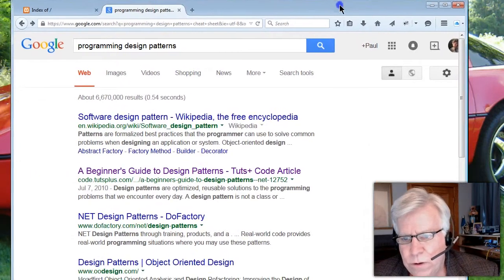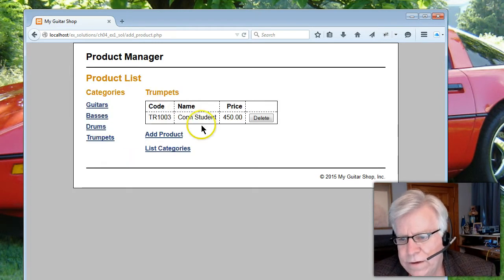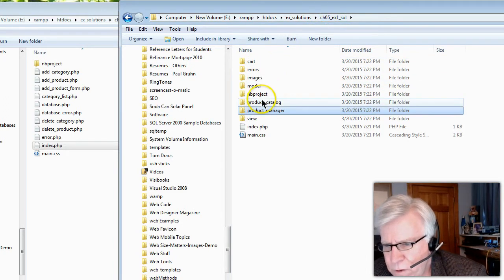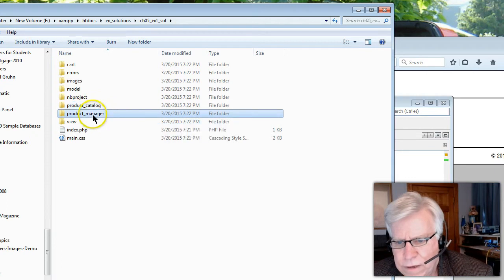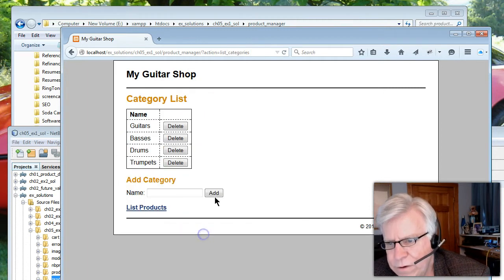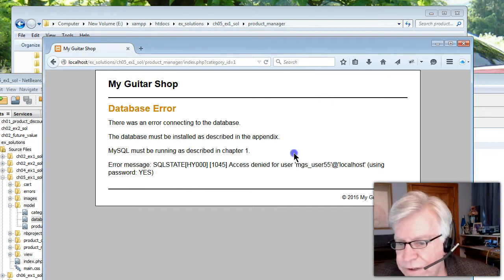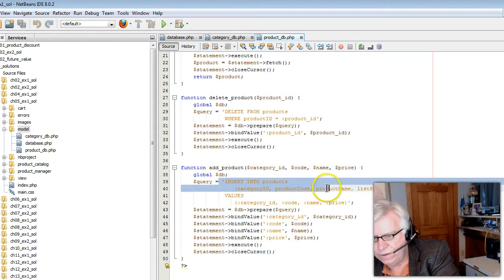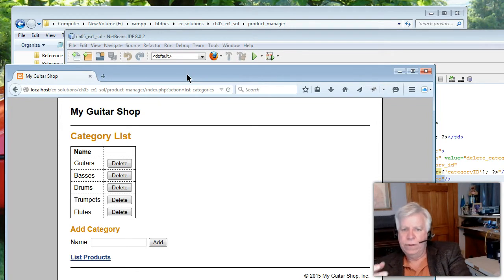CST258 = V07 - Chapter 5 - MVC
High level overview of Murach's Chp 5 - MVC Guitar Shop